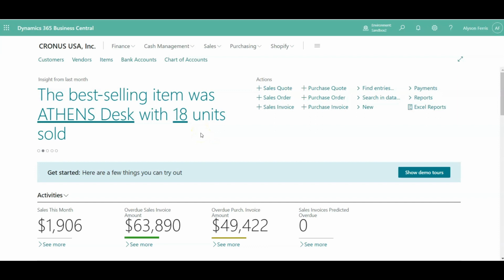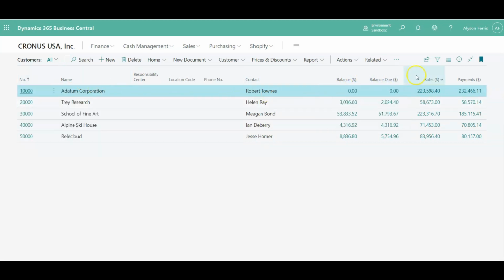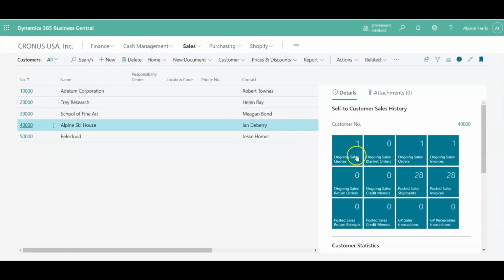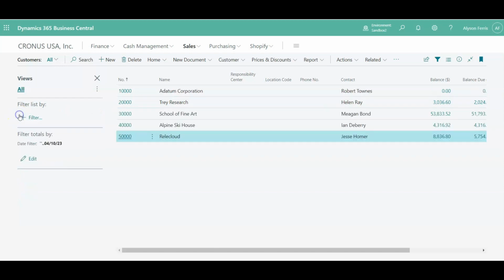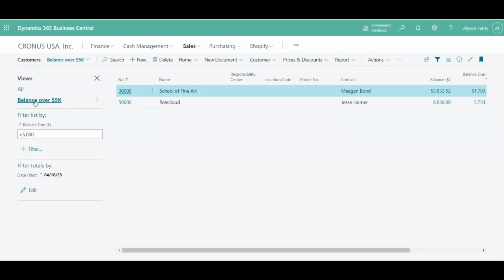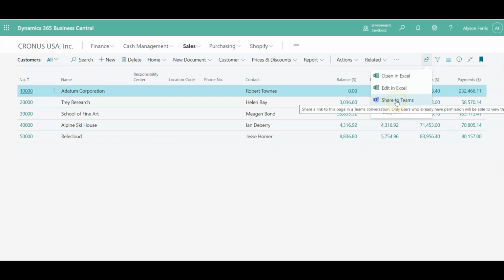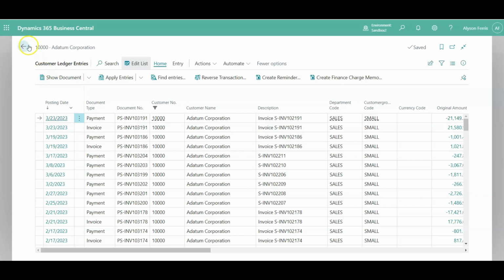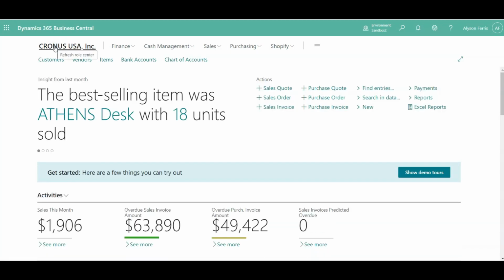BC Demo Customer List Overview